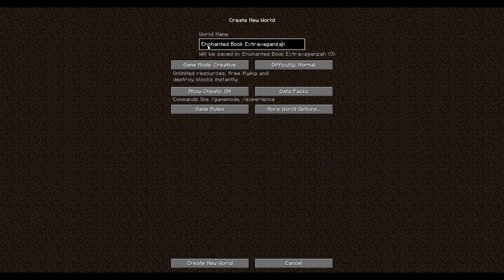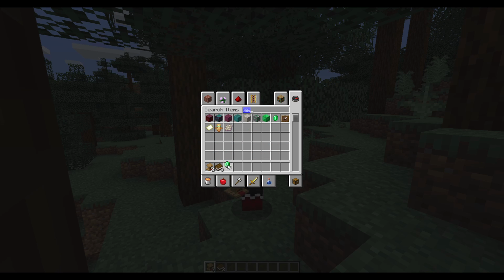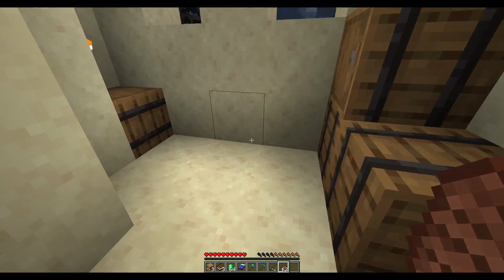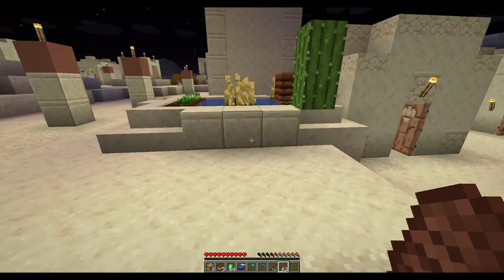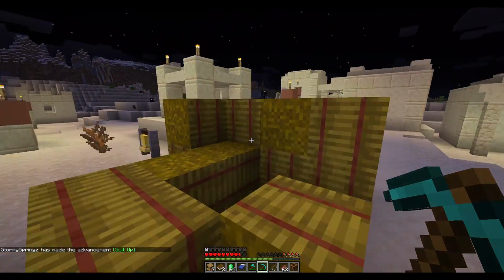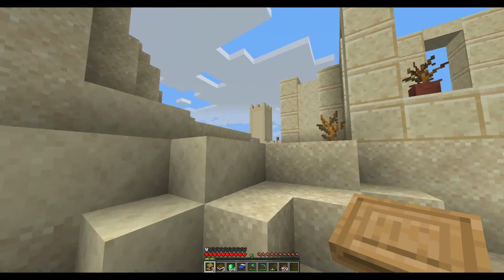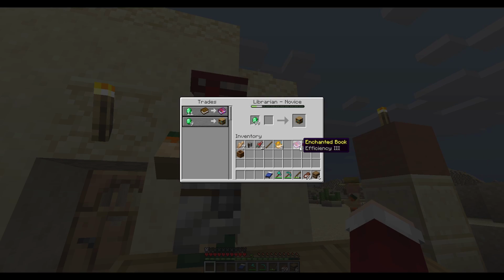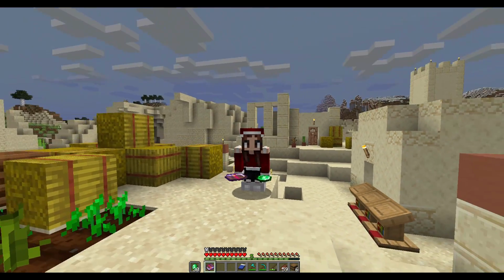Enchanted Book Extravaganza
Its time for another Minecraft Challenge! Todays challenge is brought to us by djharrybo. Check his channel out here!

Wish me luck as I explore the world looking for a village and the perfect librarians!

Everything You Need Is By Your Side by Vlad Gluschenko